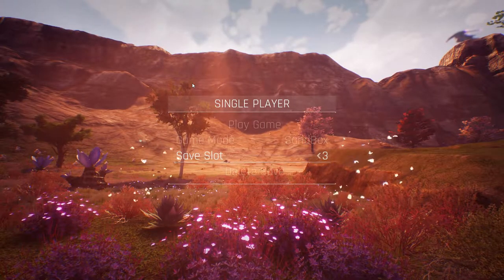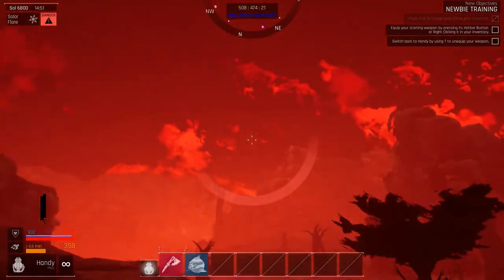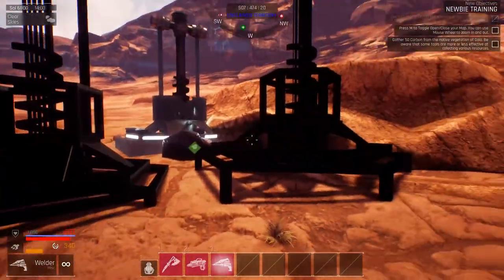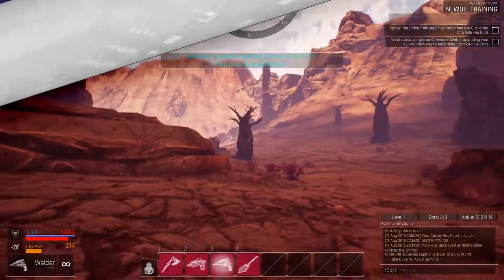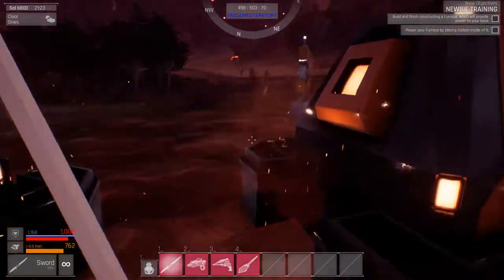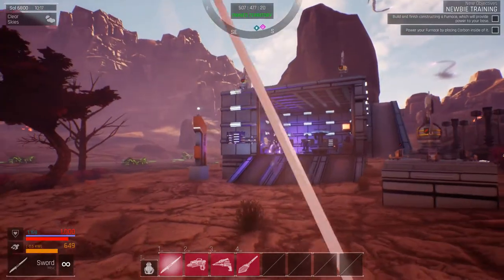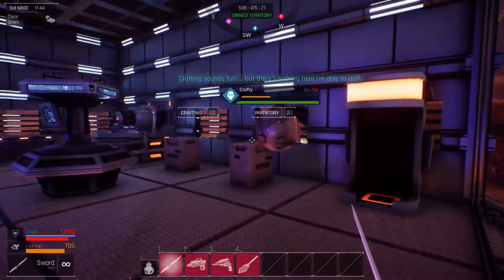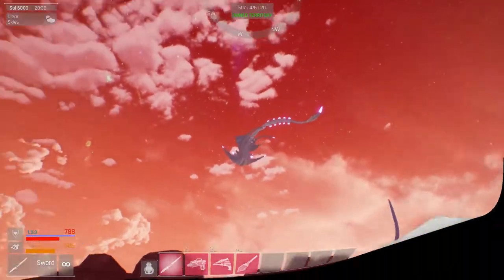Outpost Zero PvE solo ep1